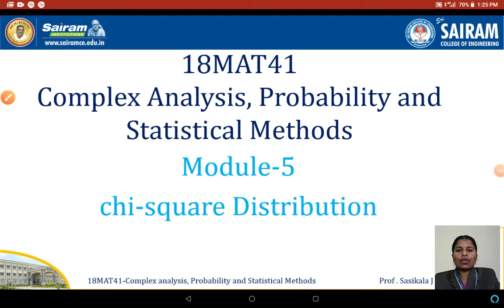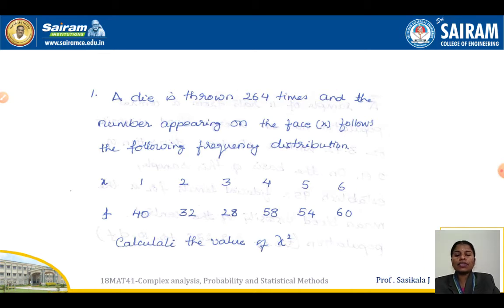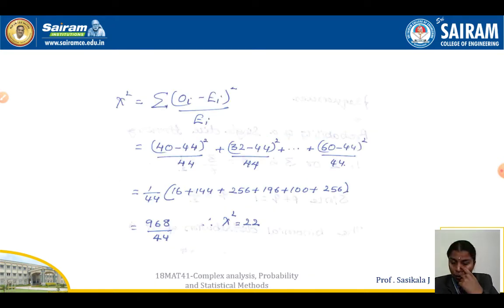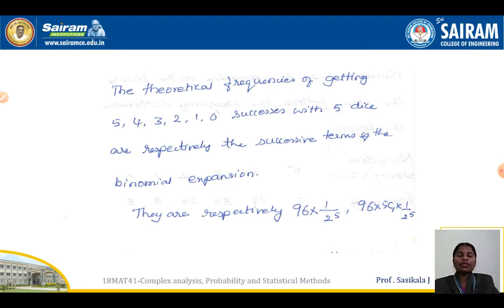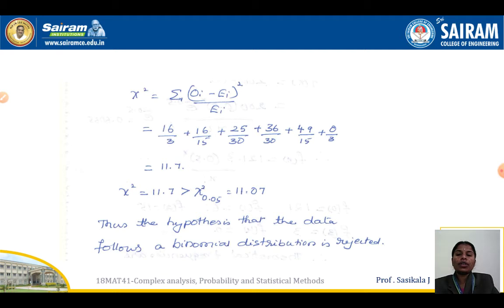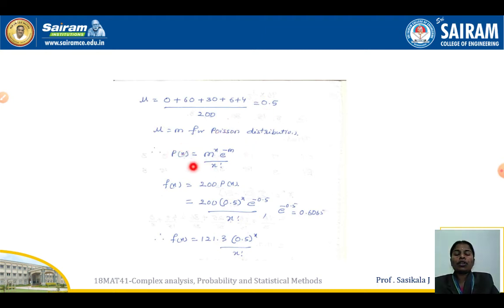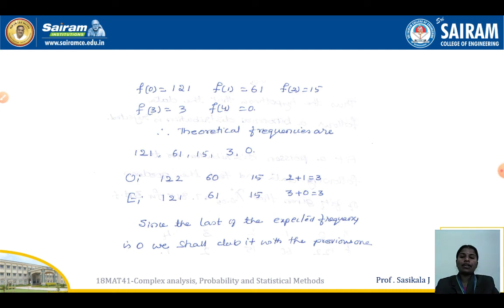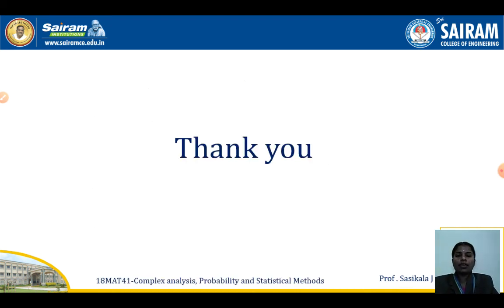Lecture video_18MAT41_Module-5_Chi-square Distribution_Sasikala.J